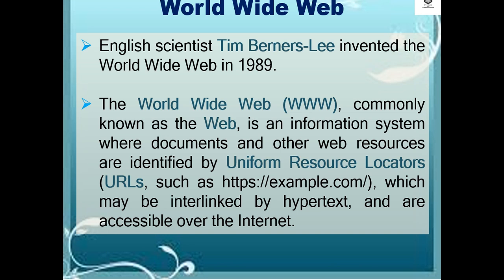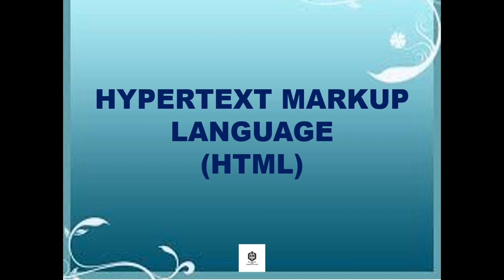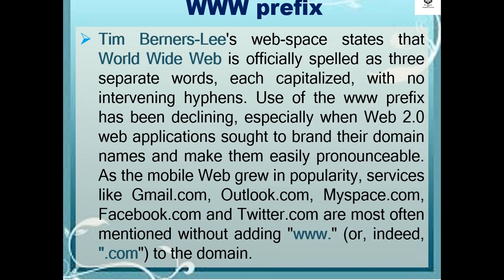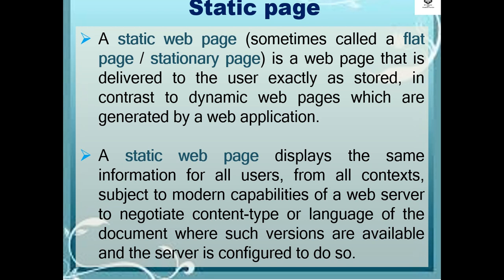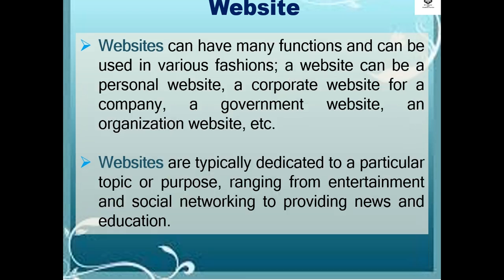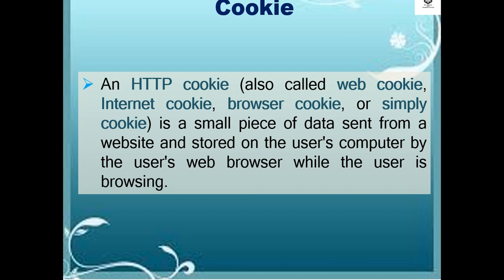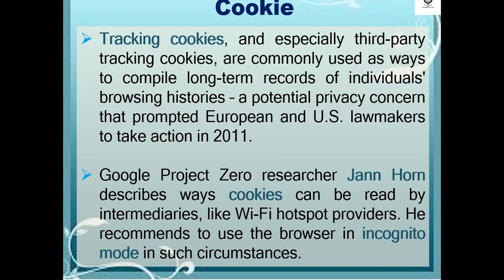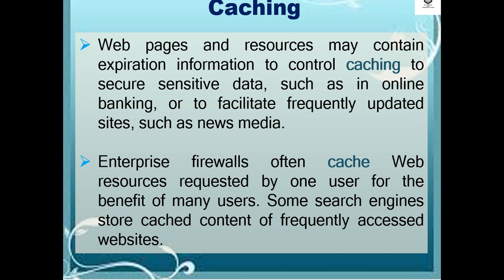World Wide Web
The World Wide Web (WWW), commonly known as the Web, is an information system where documents and other web resources are identified by Uniform Resource Locators (URLs, such as which may be interlinked by hypertext, and are accessible over the Internet. The resources of the Web are transferred via the Hypertext Transfer Protocol (HTTP), may be accessed by users by a software application called a web browser, and are published by a software application called a web server. The World Wide Web is not synonymous with the Internet, which pre-existed the Web in some form by over two decades and upon which technologies the Web is built.

English scientist Tim Berners-Lee invented the World Wide Web in 1989. He wrote the first web browser in 1990 while employed at CERN near Geneva, Switzerland. The browser was released outside CERN to other research institutions starting in January 1991, and then to the general public in August 1991. The Web began to enter everyday use in 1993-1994 when websites for general use started to become available. The World Wide Web has been central to the development of the Information Age and is the primary tool billions of people use to interact on the Internet.